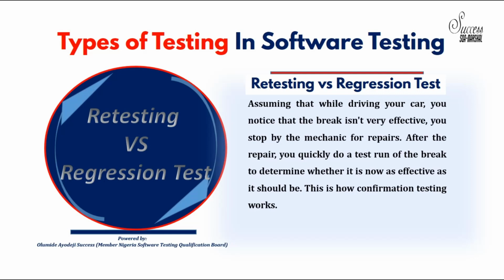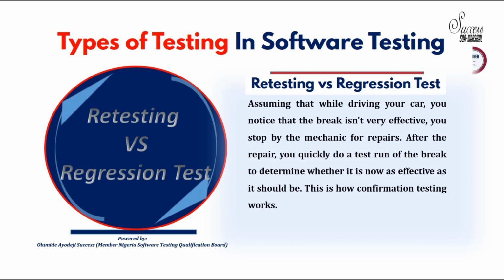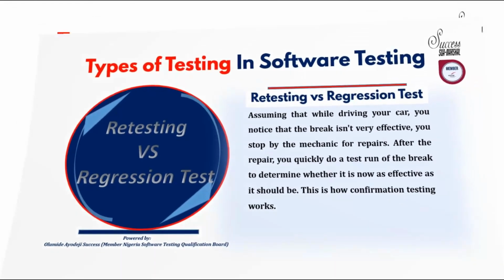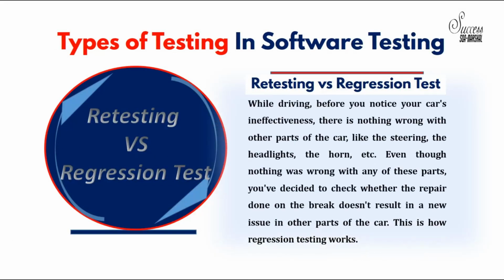Retesting Vs Regression Testing In Software Testing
Let's assume you finished testing an e-commerce application where you executed 100 test cases, of which 30 failed. What type of test are you going to do after they are fixed? Remember 70 tests passed earlier, when you retest these 70 passed tests, what type of test are you also doing?

Find out in this video now!